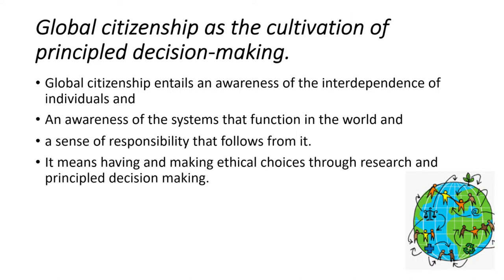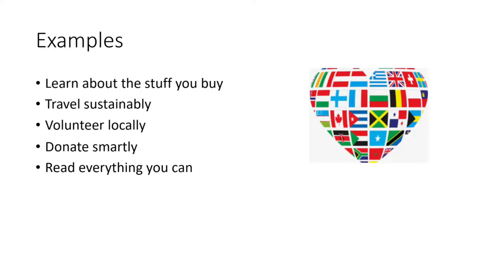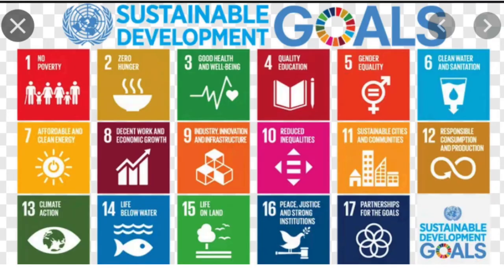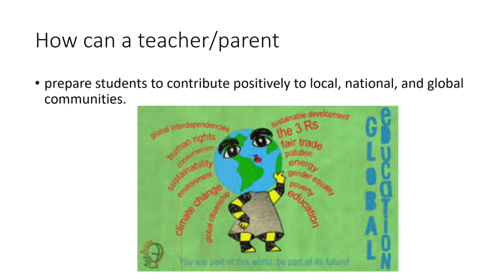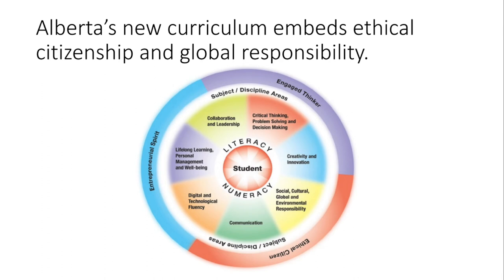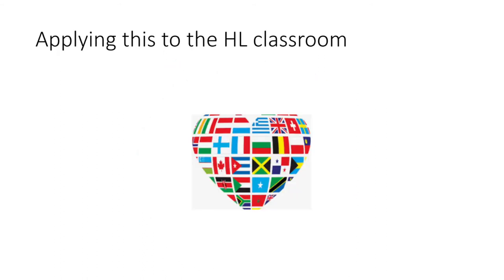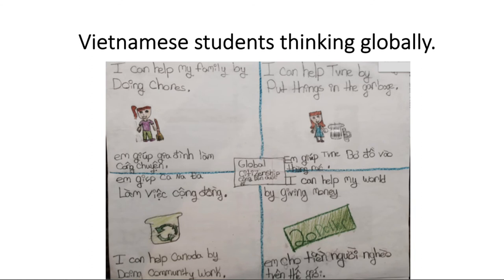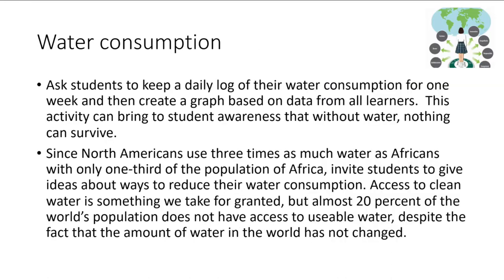Teaching for Global Citizenship with Dr. Olenka Bilash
The International and Heritage Languages Association is an umbrella organization which supports language schools in the province of Alberta. We offer schools support through mentorship, teacher education, advice and guidance, newsletters, and public language events.